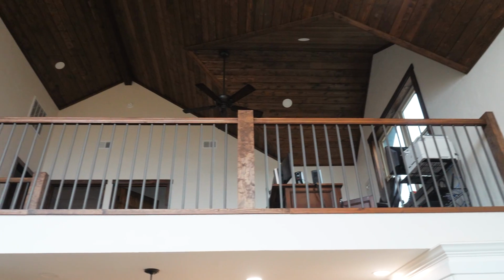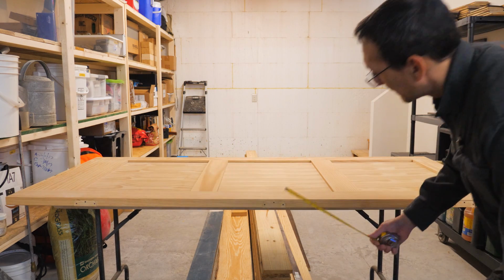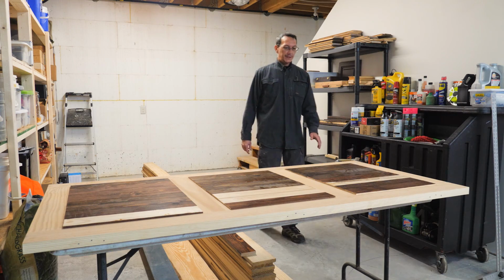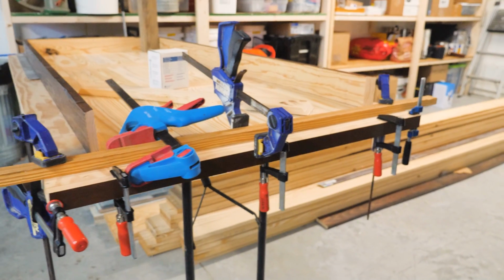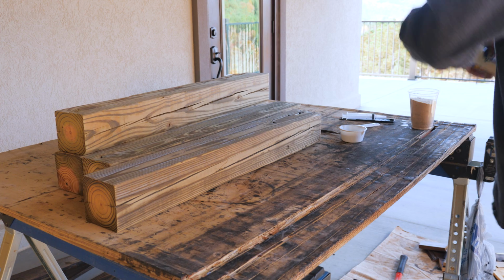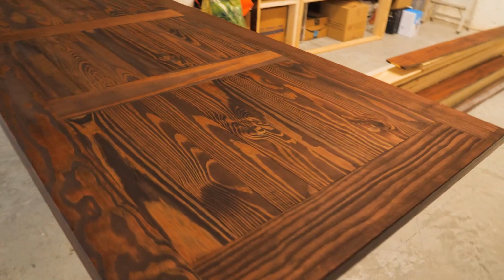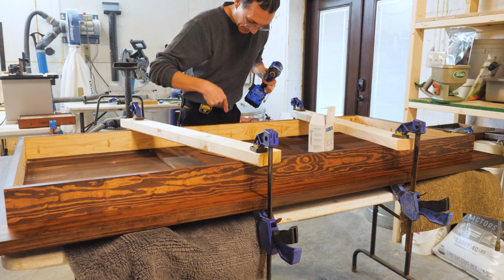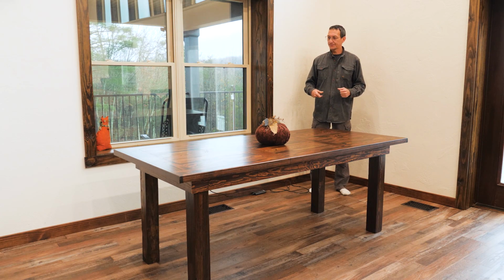I Made This RUSTIC FARMHOUSE DINING TABLE from a DOOR!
We recently moved into our new home and now we need furniture. I wanted to build as much of the furniture as I could so everything matches the rest of the house and trim. With Thanksgiving rapidly approaching, we needed a new dining table that seats six people. The cost of furniture has become almost unaffordable, and the quality is sub-par at best, so I managed to build a custom farmhouse dining table with leftover materials and an unused door slab. We absolutely love the result of this unique, one-of-a-kind piece, and it matches all of our interior doors!

MATERIALS, TOOLS & RESOURCES I USED
DEWALT Thickness Planer, Two Speed, 13-Inch

Kreg K4 Pocket Hole Jig with face clamp and screws

Kobalt 24V MAX Brushless Drill & Driver Combo Kit

Kobalt 24-Volt Max Power Tool Battery Charger

Milwaukee M18 FUEL Cordless 18 Gauge Brad Nailer Kit

Milwaukee M18 FUEL Rear Handle 7 1/4in. Circular Saw Kit

Diablo 7-1/4in. 60-Tooth Fine Finishing Circular Saw Blade

Cen-Tec Systems 30' Quick Connect Shop Vac Dust Collection Hose

TiteBond 2 Wood Glue

Powerhead #10, 3-inch Cabinet Screws

3M Sanding Sponges

48" Adjustable T-Square